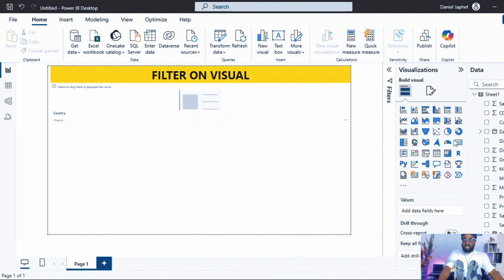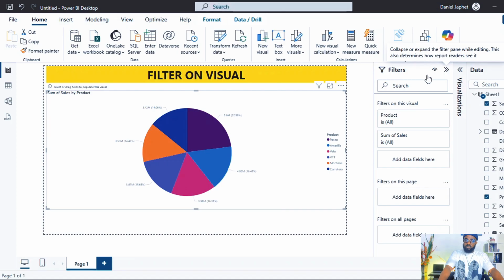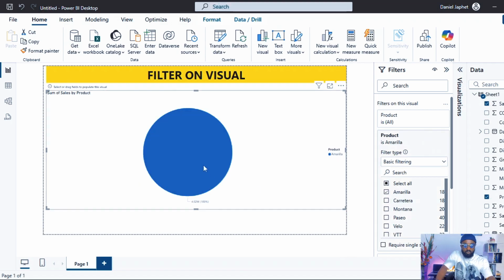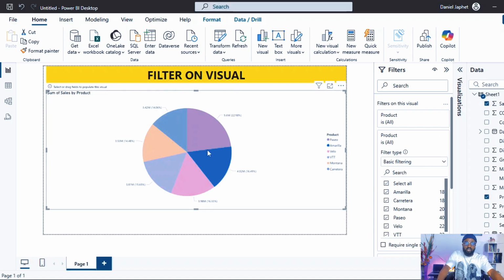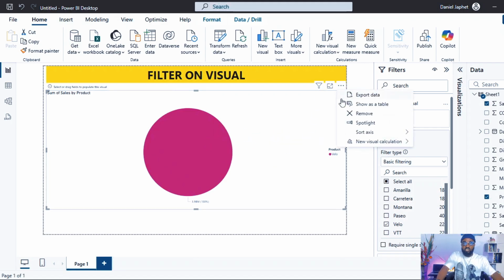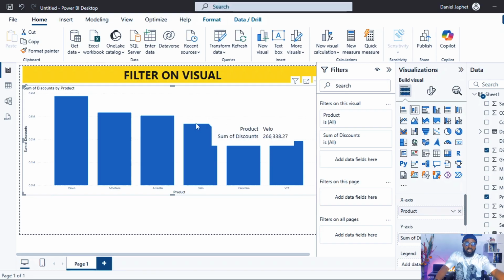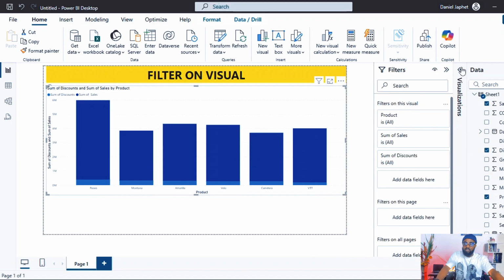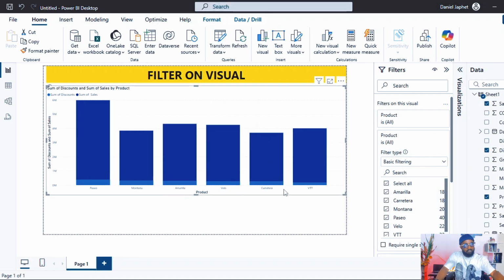2.22 How to import and format a FILTER ON VISUAL in Power BI